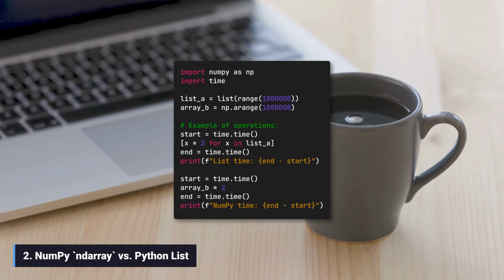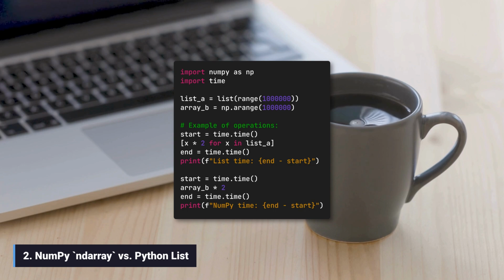[Python for Beginners]: 35.01. NumPy: Introduction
Chapters:
00:00:27 1. What is NumPy?
00:01:03 2. NumPy `ndarray` vs. Python List
00:01:46 3. The Import Convention
00:02:07 Summary

Current Section's Outline:
35. NumPy
35.01. Introduction
35.02. Numpy in action
35.03. linespace logspace and more
35.04. Using math functions
35.05. Array Comparison
35.06. More comparison Functions
35.07. Copying arrays
35.08. Slicing
35.09. Multidimensional arrays
35.10. Few more attributes
35.11. Few more functions